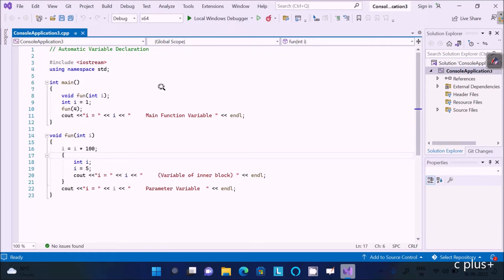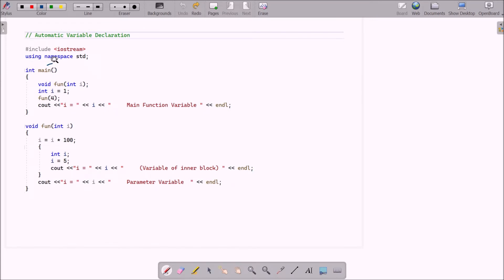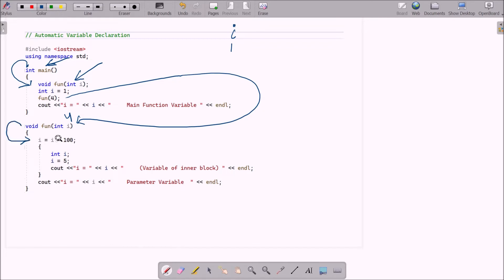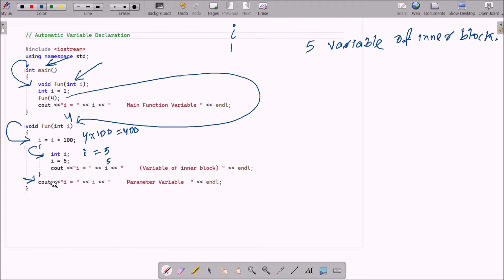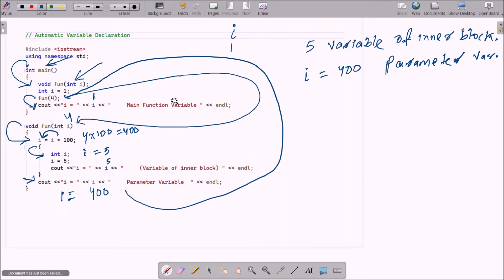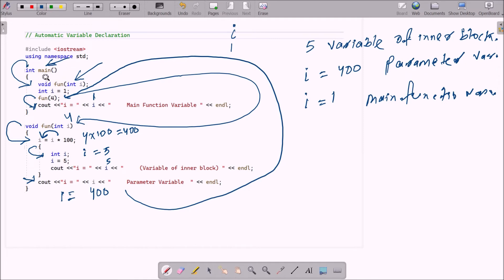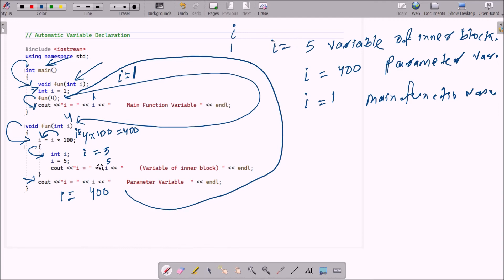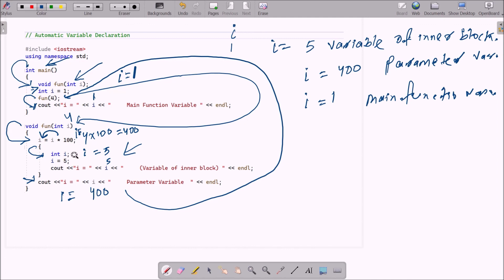How to use automatic variables in C++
automatic variable in c++
Automatic variables in C++
What is an automatic variable in C++
Automatic variables in C++ example
How to use Automatic variables in C++ with example